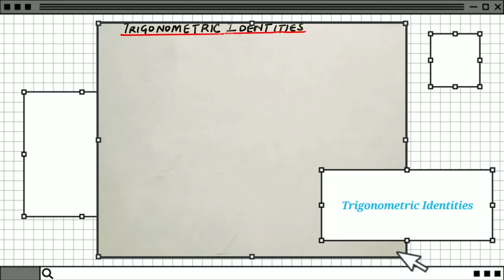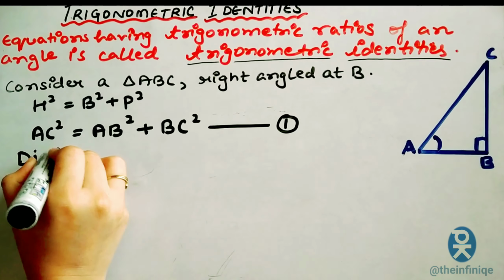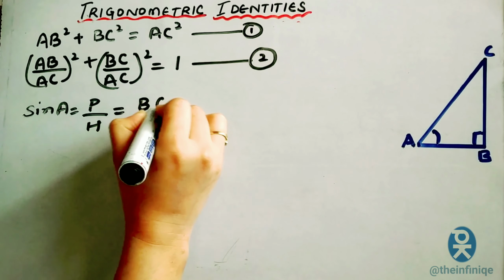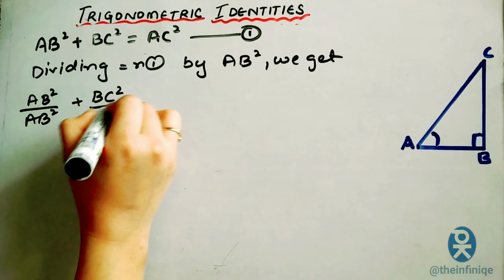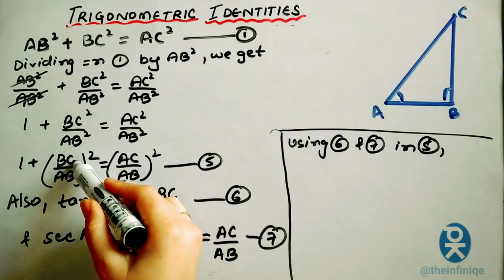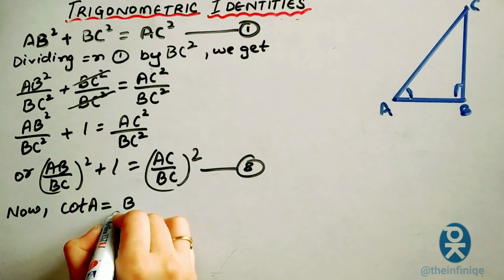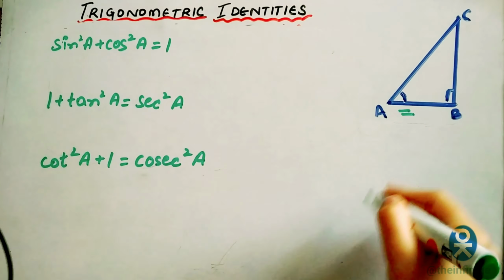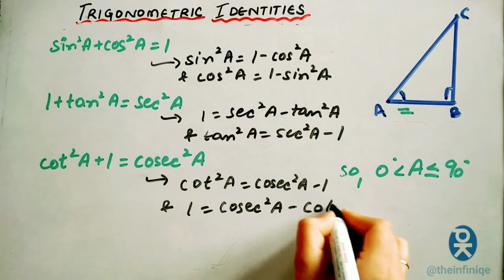Basic Trigonometric Identities, Mathematics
Topic Basic Trigonometric Identities

Subject Maths

By Parul Sharma

Students need any help regarding any topic or Subject can DM or WHATSAPP on below Links

You can Follow us on all Social media for more updates and tricks

More Videos on different Subjects are coming. Keep giving us Support